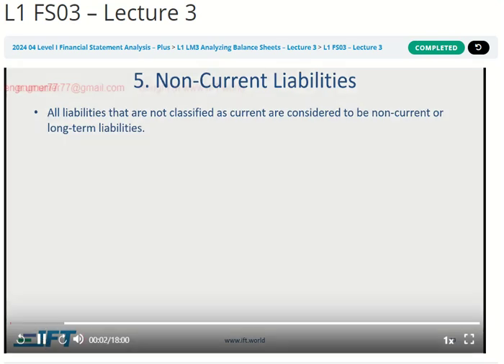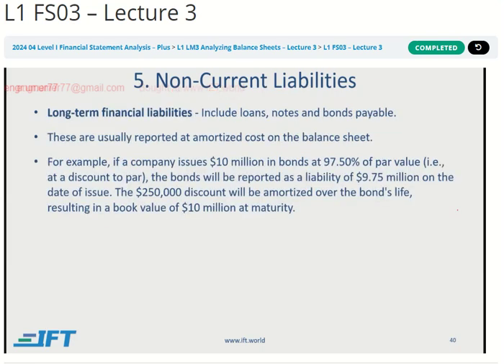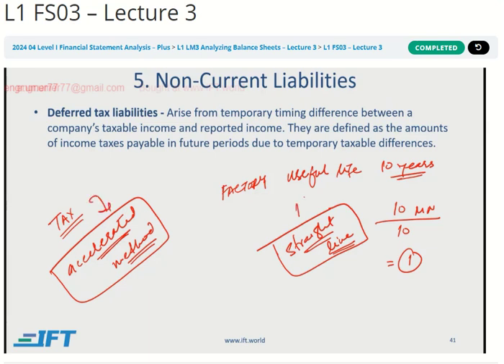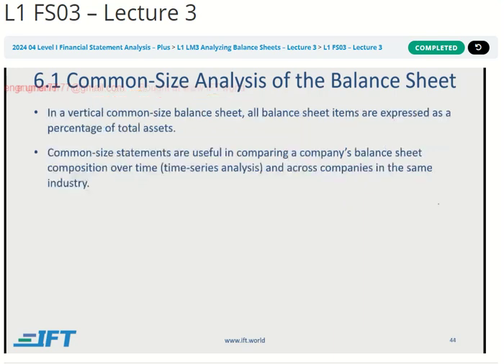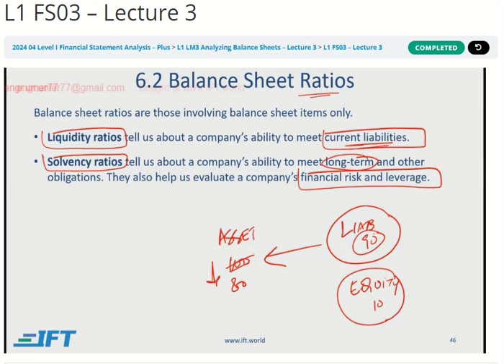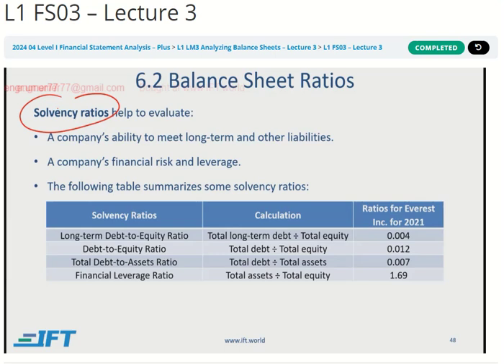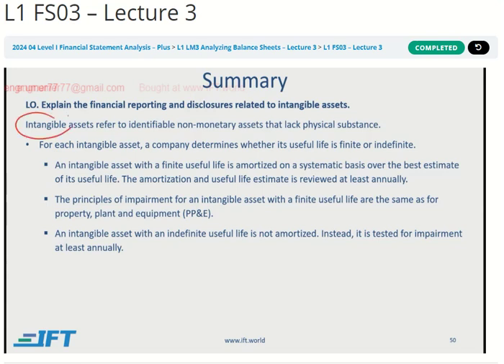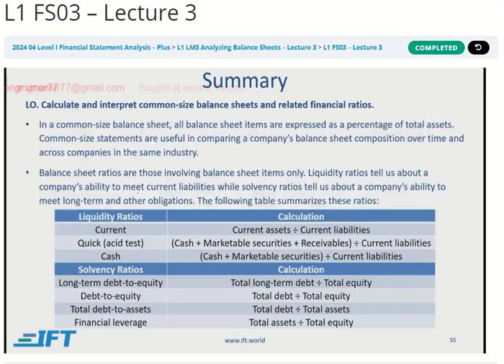Module 04 | Chapter 03 | FSA: Balance Sheets | V04 IFT Lecture 3